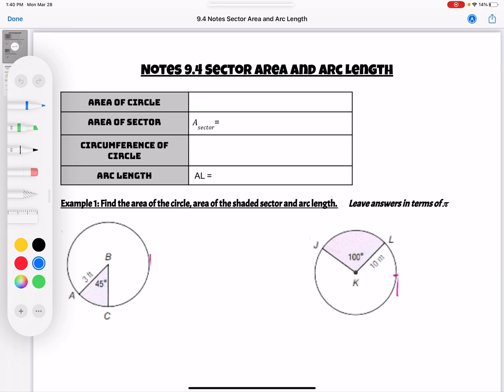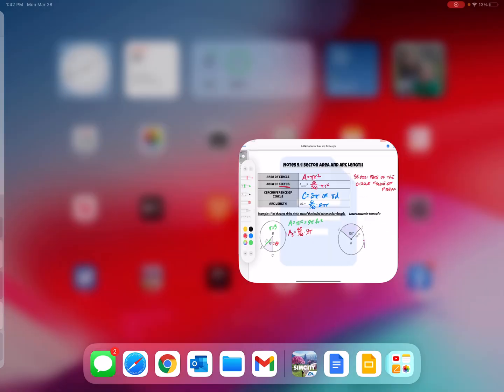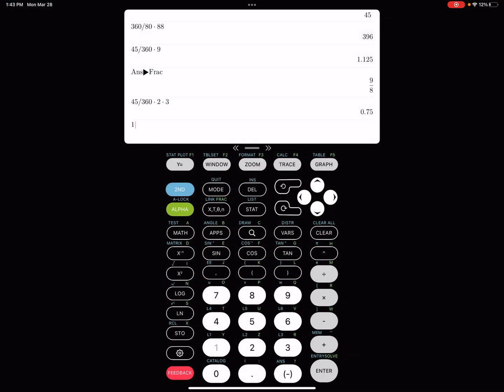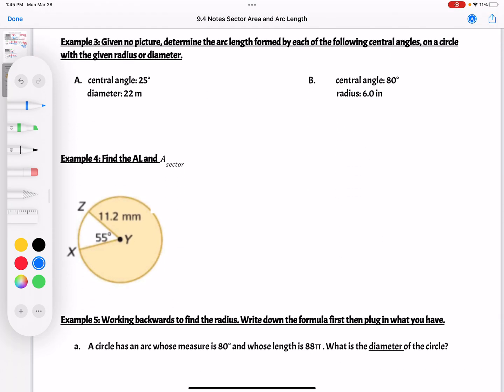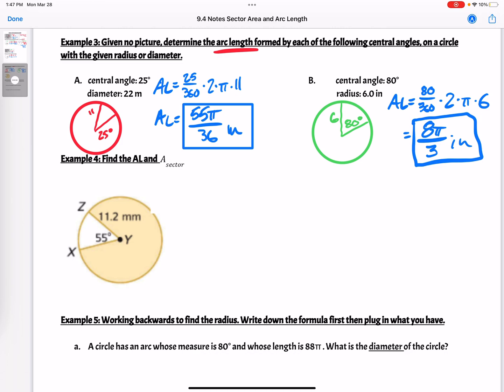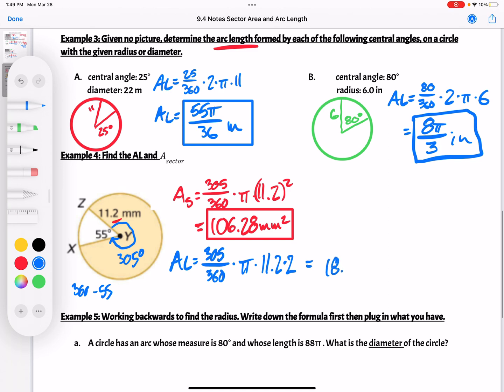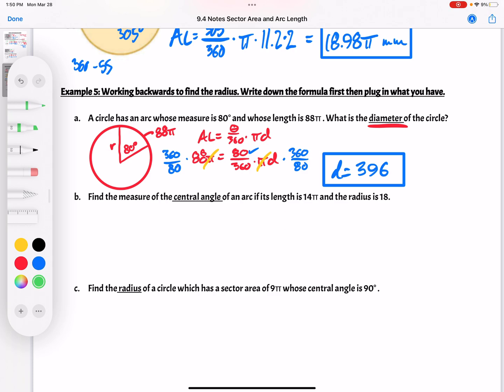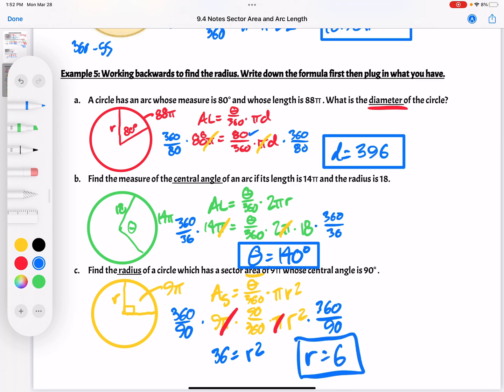9.4 Sector Area and Arc Length